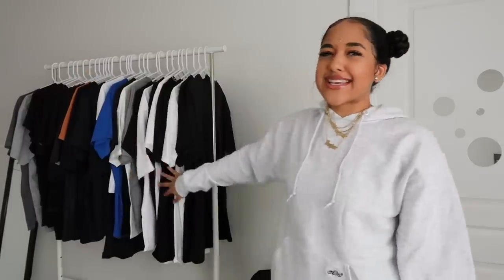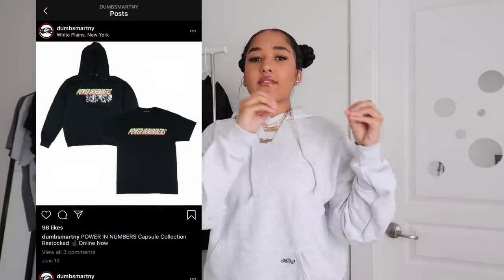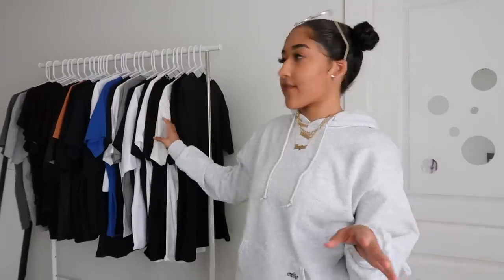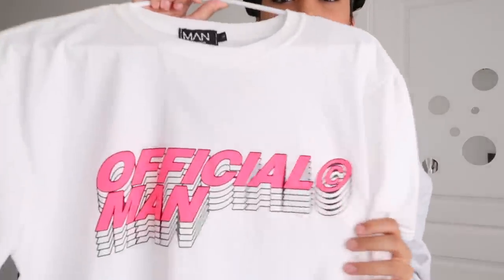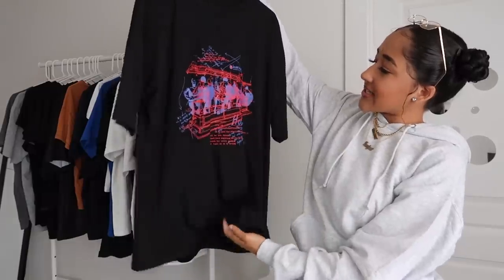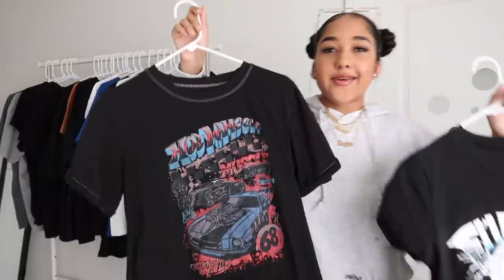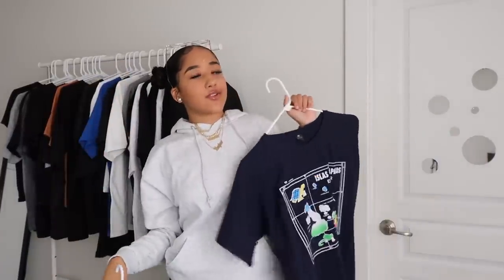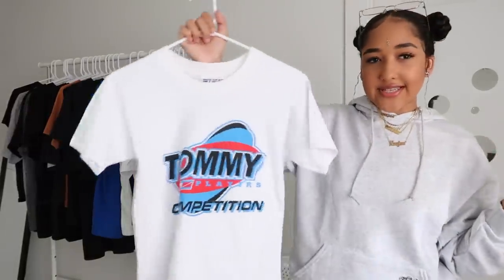*Affordable* Graphic Tee Collection! + 50K Giveaway Announcement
The graphic tee collection starts at 4:52 (but watch all of it for special announcements!)
Also see my message at the end about fast fashion.

In today's video, I show you guys my graphic tee collection, feature a really cool black-owned streetwear brand, and do my 50k giveaway announcement!

2. Follow @nazjaa, @404steals, and @y.uusef on Instagram
3. Comment your shoe size and tag 3 friends under the post on @404steals
(Limited to 1 entry per person)

GOOD LUCK!

Boohoo Man:
Daytona Tee
Pink Official Man Tee
Death Row Records Tee
Neon Statue Tee
Black Tee with neck detail
U of Chicago Tee
Paris Tee

PLT:
Pink Tour Tee

I will not be putting the Shein and FashionNova links. This is my first step towards moving away from supporting fast fashion and its harmful effects on workers and the environment. Unfortunately, it is not possible to completely cut out fast fashion at this time, considering financial status, accessibility, and the vast number of brands that are fast fashion that most of us use on a daily basis (Nike, Adidas, Asos, H&M, Forever 21, Shein, PLT, FashionNova, Boohoo, and more), but we can all take steps to limit our support of these brands by thrift shopping, using Depop, or supporting sustainable brands.

THANK YOU FOR 47K!! SHARE WITH A FRIEND!

About me:

School: Stanford University
Intended major: Psychology
Ethnicity: Asian-Indian and African-American
Age: 19